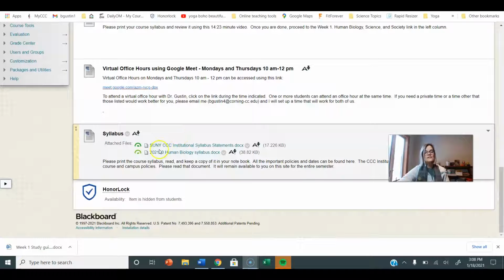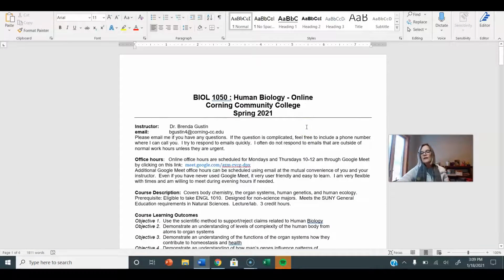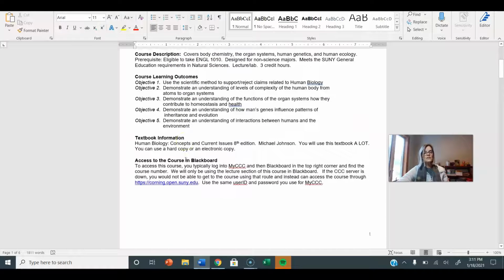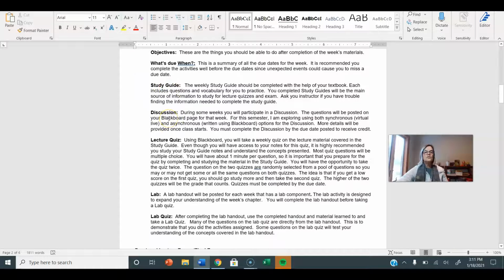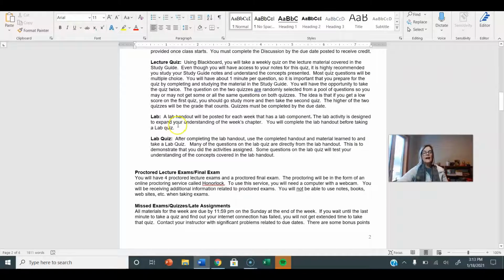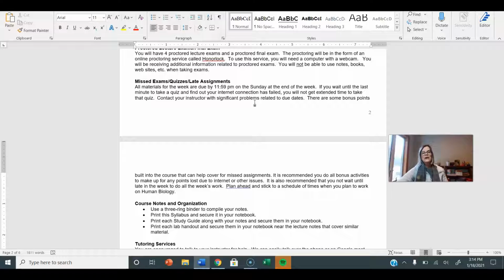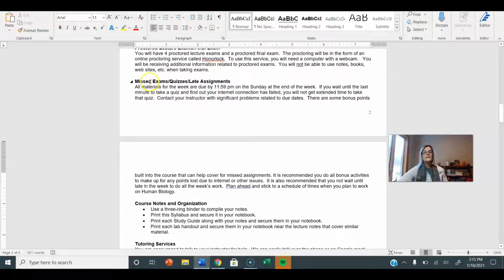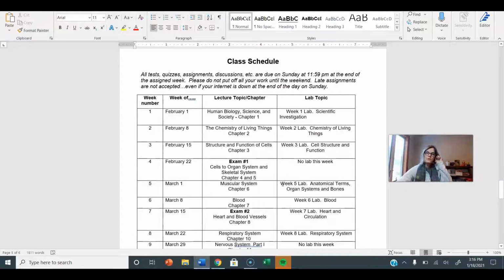Human Biology Syllabus 202130